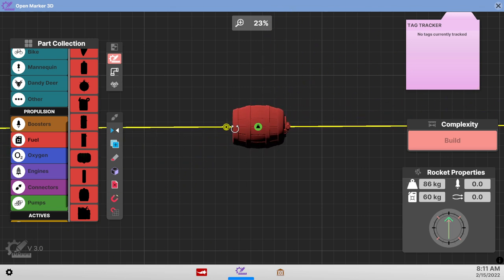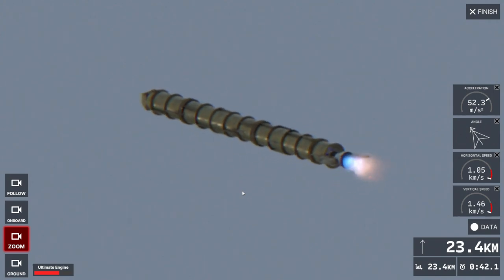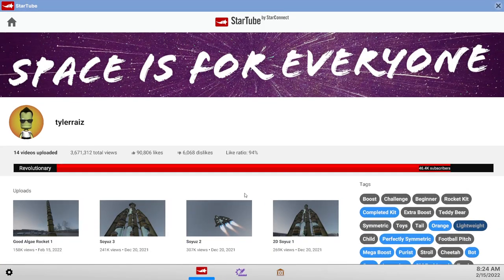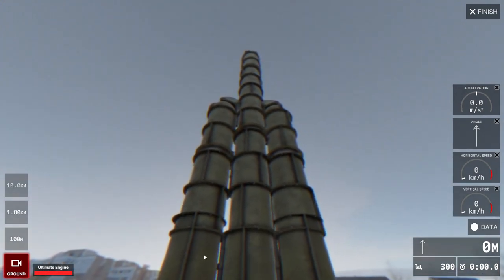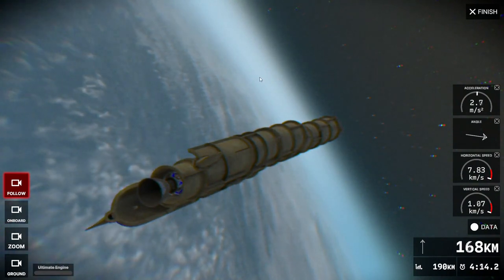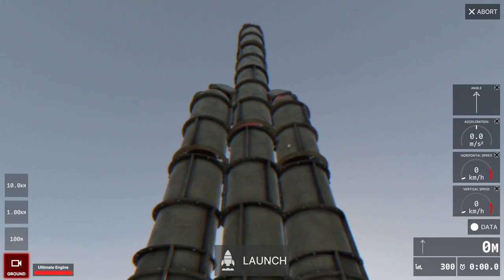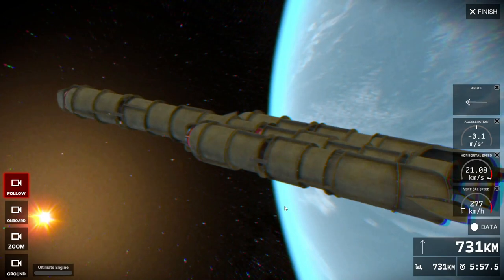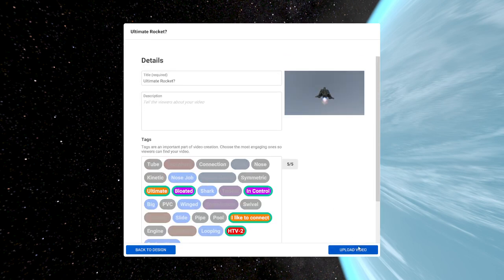Next Space Rebels Sandbox 04 - Green Orbital Rocket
I try to make the Algae Fuel rocket work in creative mode with the newly unlocked Ultimate Engine and then push for higher speeds with the new fuel tank to see if it is actually possible to make orbit in this game or not.